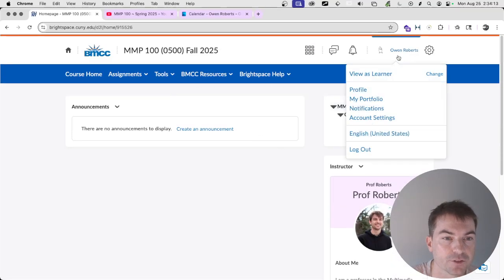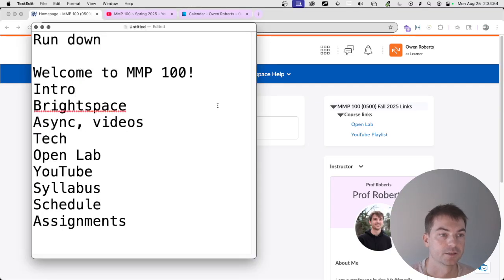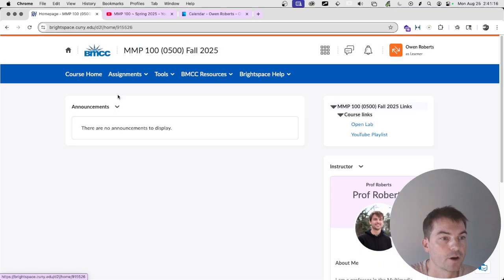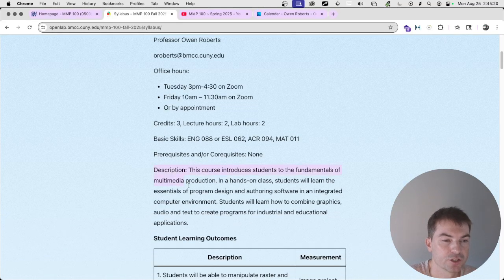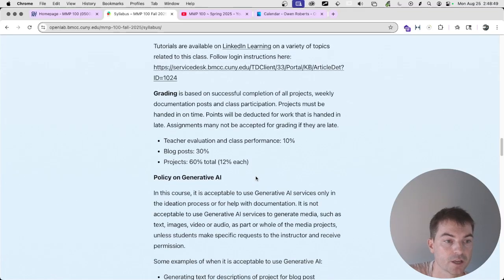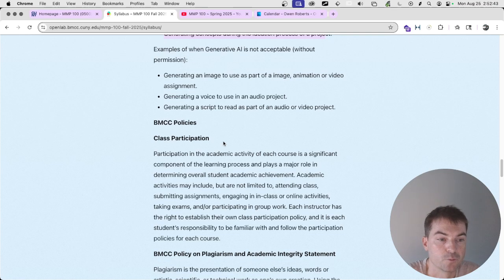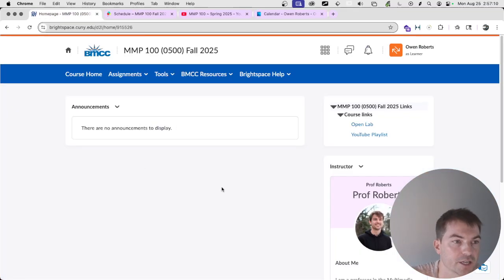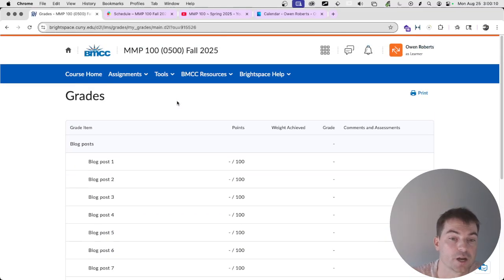Course overview ~ MMP 100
This video is an overview of MMP 100 for the Fall 2025 semester at BMCC.